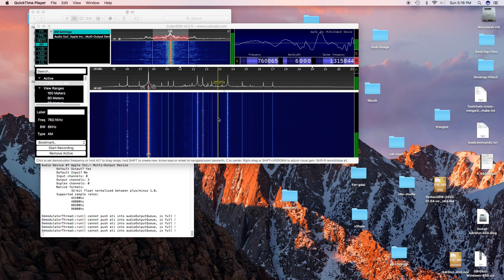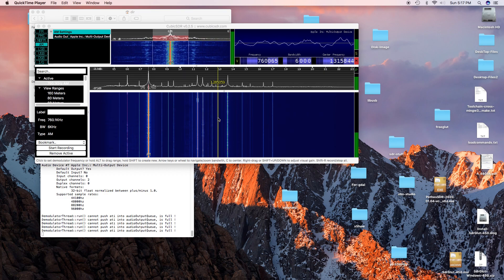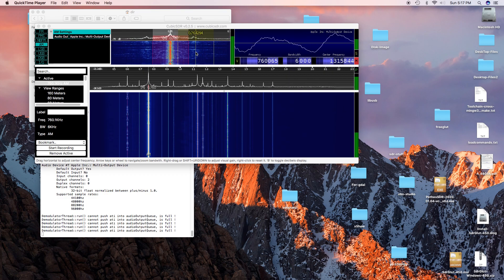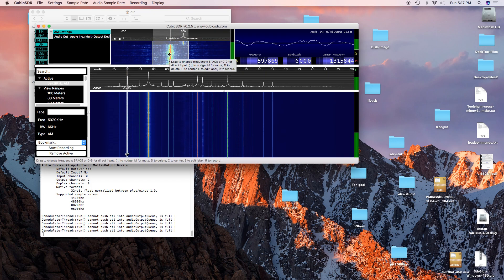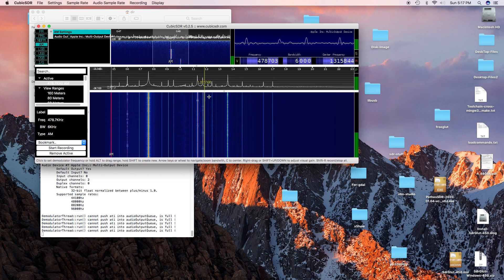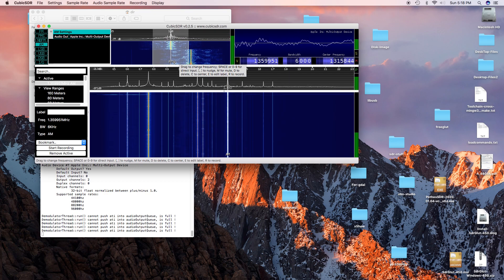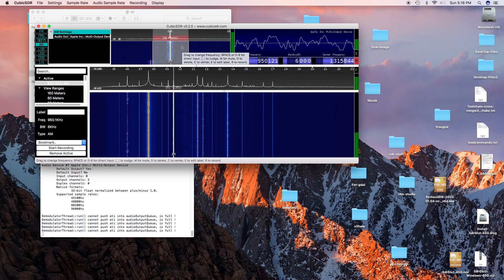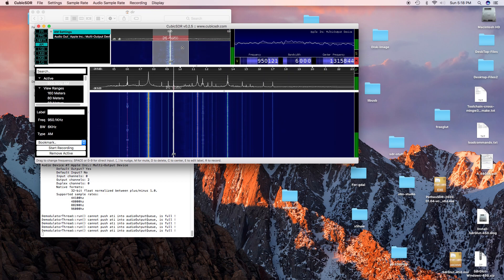A Power Meter for CubicSDR 0.2.5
I add a power meter to CubicSDR 0.2.5. I move the code from CubicSDR v0.2.0-beta-rc2. I need a power meter for testing antennas. I tested on CB at 4 watts and at 2 watts and the power shifted by 3 db as it should.